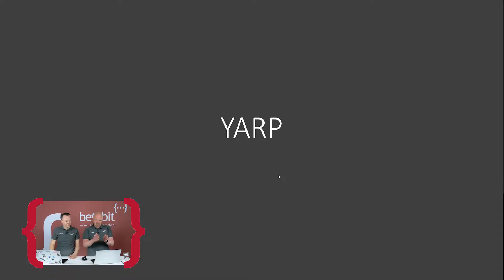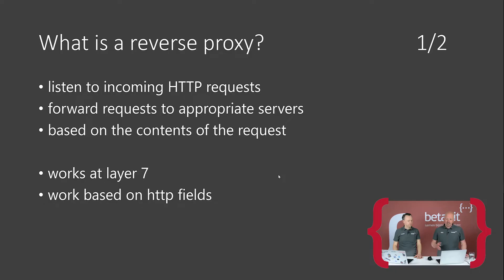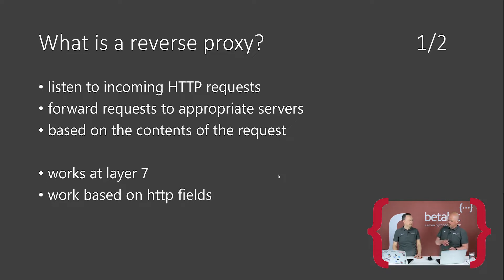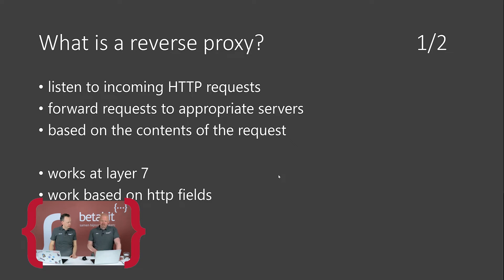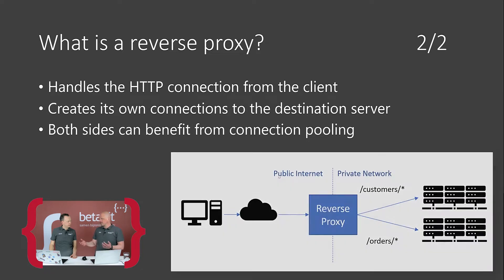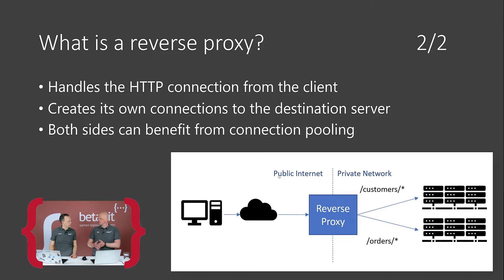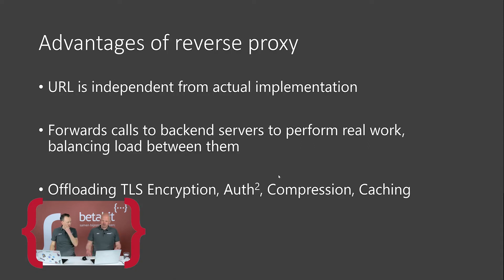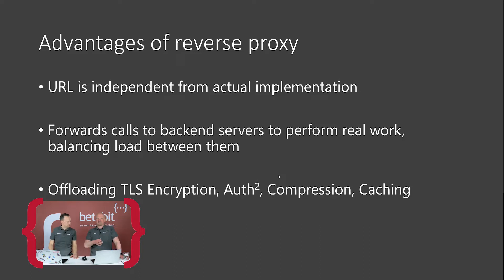55. YARP, Yet Another Reverse Proxy, explained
We are going to talk about YARP, Yet Another Reverse Proxy. First published by Microsoft at the end of last year and part of the ASP.NET ecosystem. The big question is: if we have this as a separate tool, then what is a reverse proxy? Rick and Oscar will tell you all about reverse proxies, their benefits, some use cases and why you should use YARP.

Timestamps
00:11 - YARP, YARP, YARP, YARP
00:14 - What is YARP
01:53 - What is a reverse proxy
02:31 - Advantages of reverse proxy
05:03 - YARP in Visual Studio
08:05 - Running the code
09:30 - More ways to use YARP